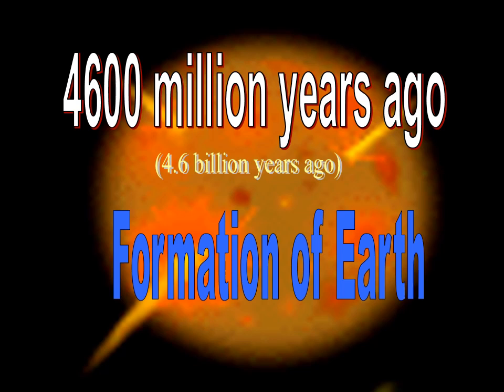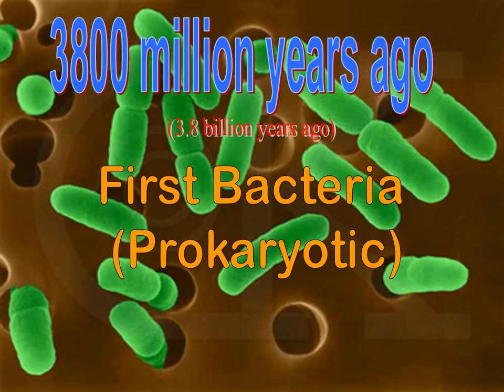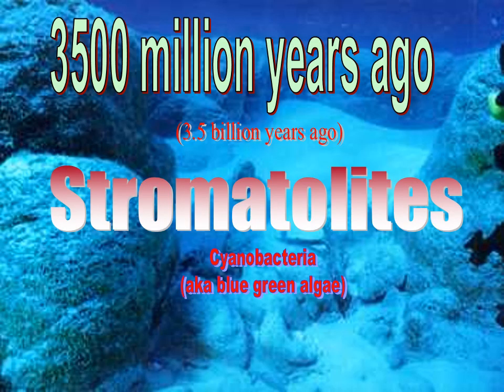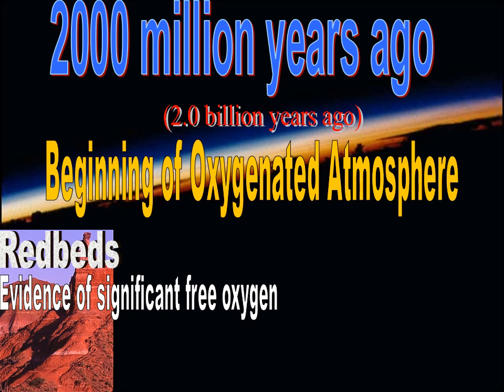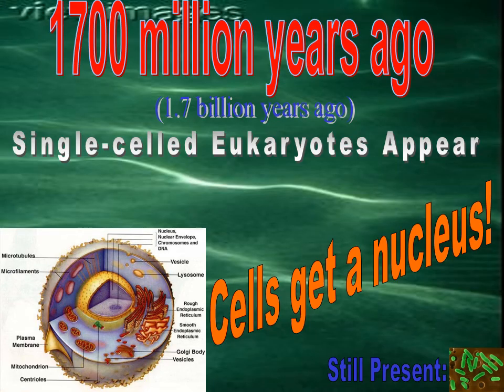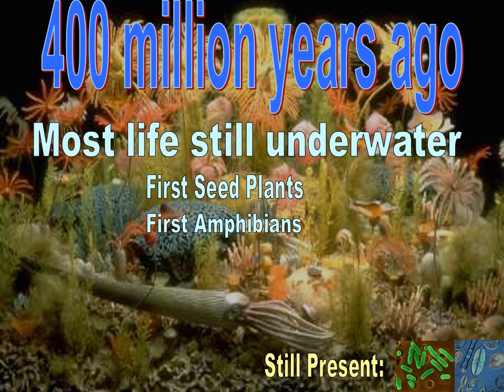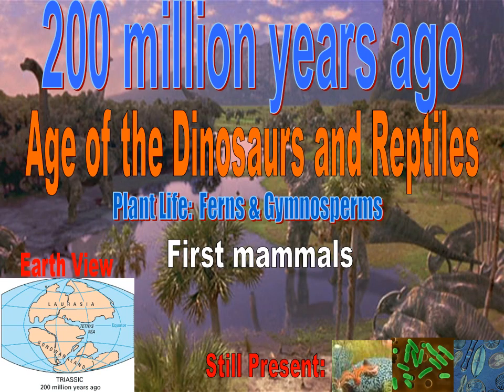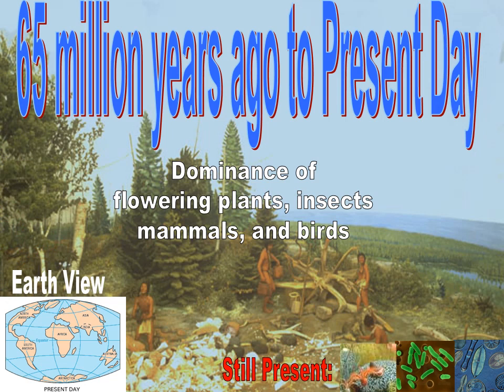EvolTimeline of earth Narrated COR